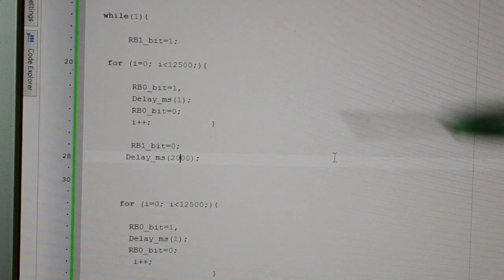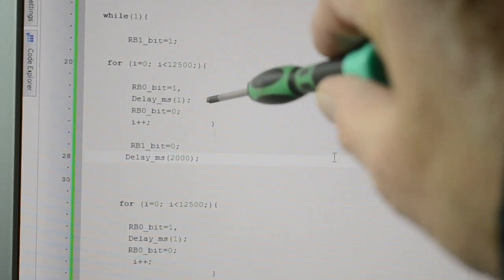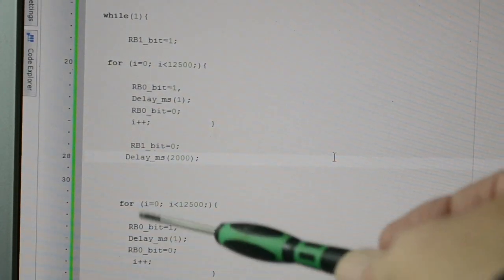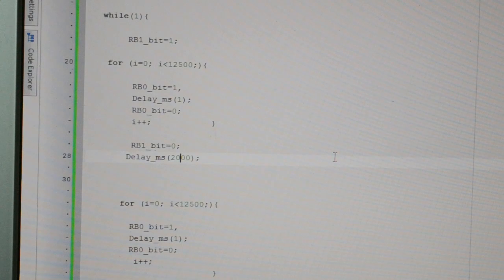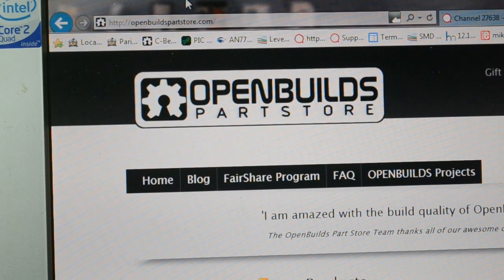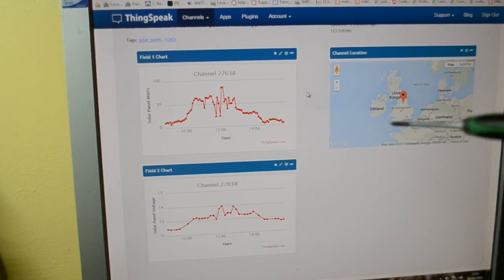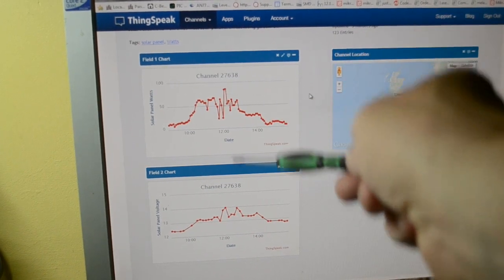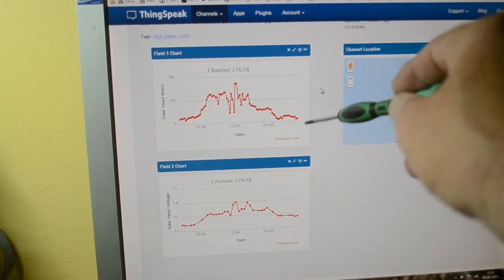Linear Actuator CNC Rail + Stepper Motor Home build Solar Tracker V Slot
Hi,
This is / will be a solar tracker for a 100 watt solar panel.
It was a folding panel made rigid. I may change it for a 120 watt.
This fence is south facing but, the sun hits the fence at 10:30 in the morning and moves down the fence over a few hours leaving the left section in the shade by 2pm, hence the linear rail.
By 2pm the sun hits the west facing wall where there is a 120 watt panel.
I'm going to add another gantry plate with 4 more wheels.
Could also be used as a camera slider